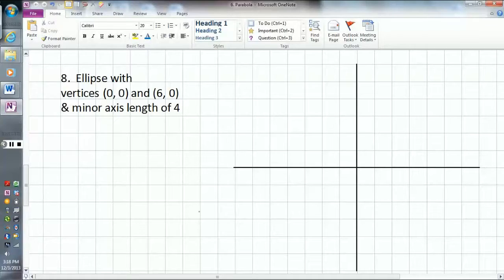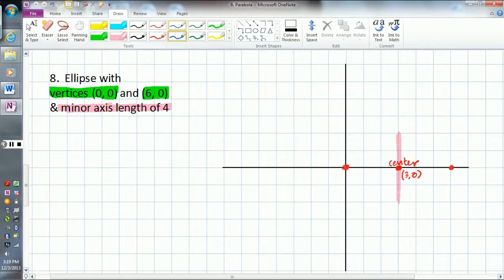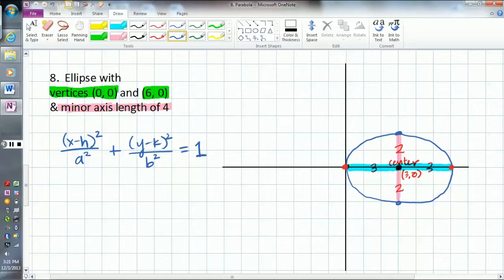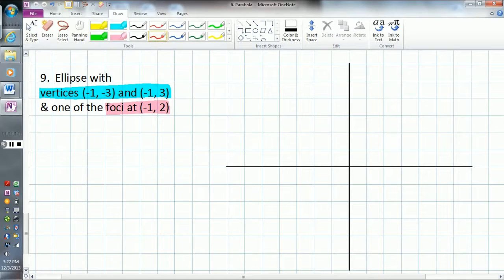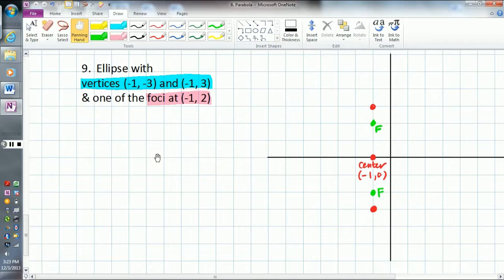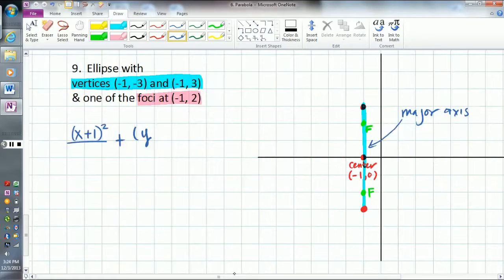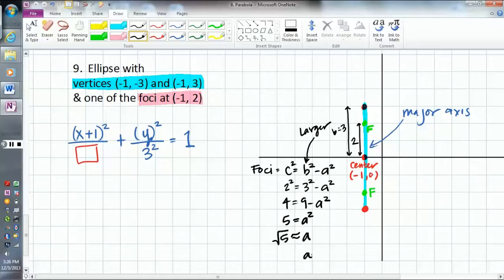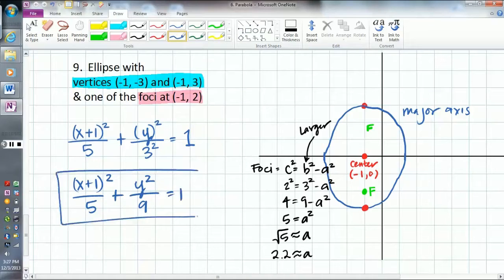Conic Sections Write eq of Ellipse given Cacciata default